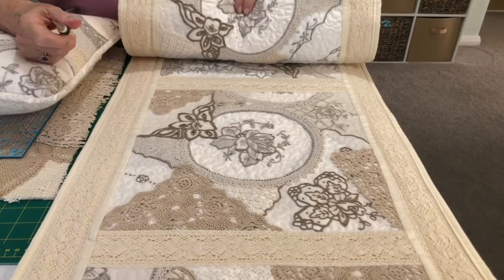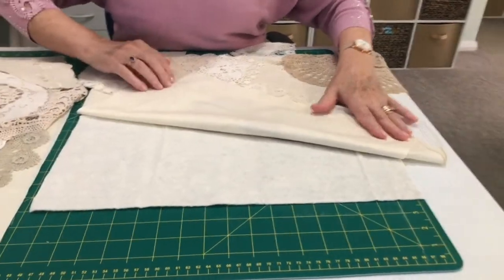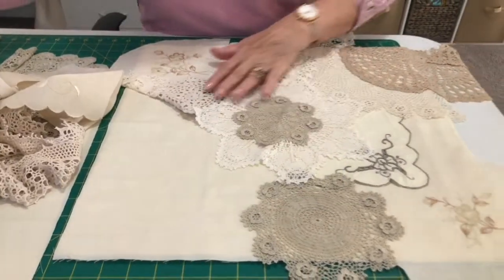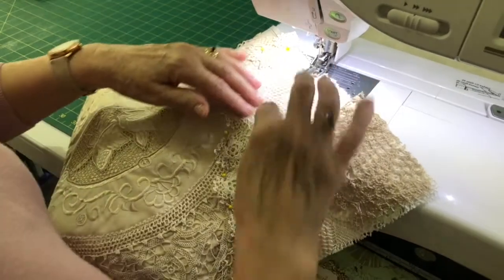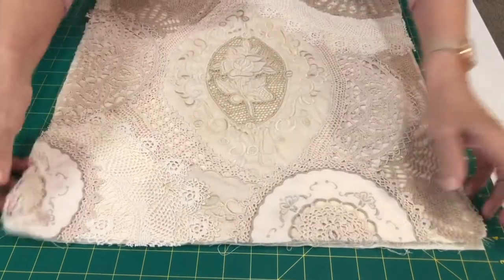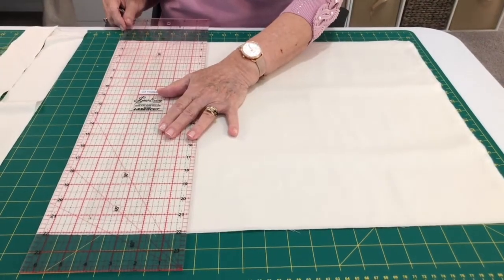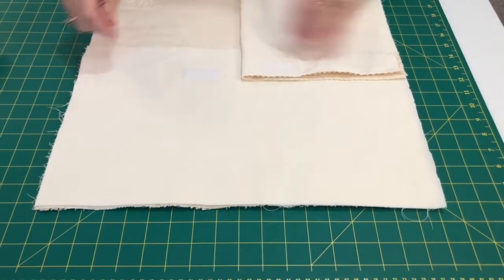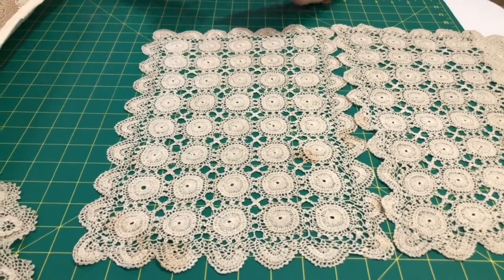How to Sew Heirlooms with Doilies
Do you have inherited Doilies? Make a
beautiful heirloom with this easy method
for future generations to treasure.

Have a look at my latest project Heirloom Doily Cot Quilt,
"Something Old Something New" by clicking the Video
Link just below.